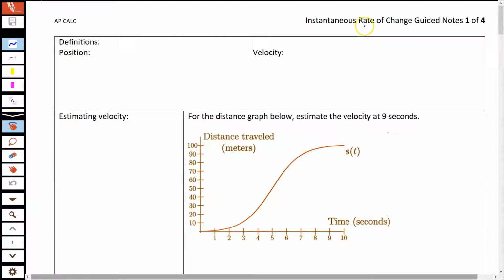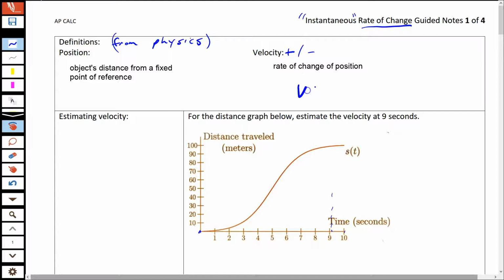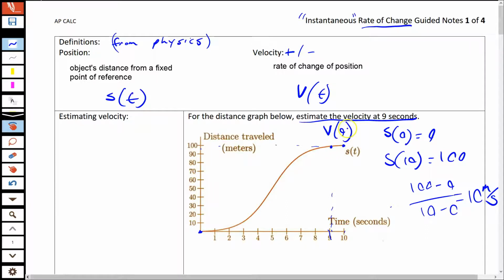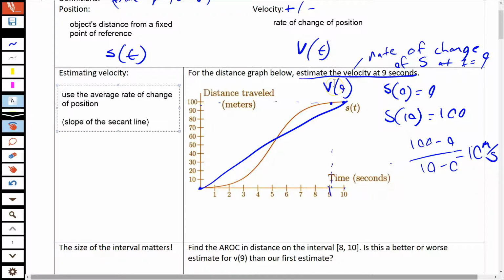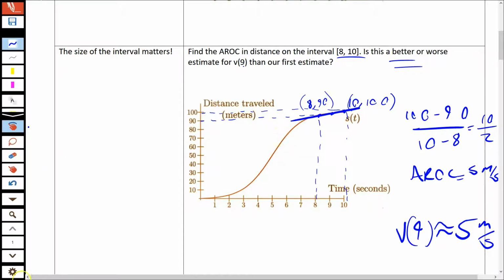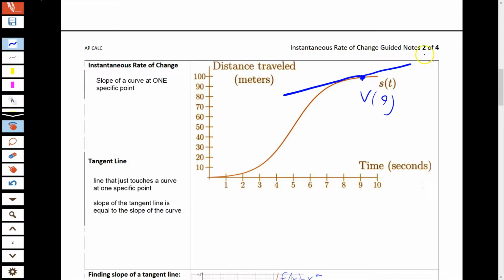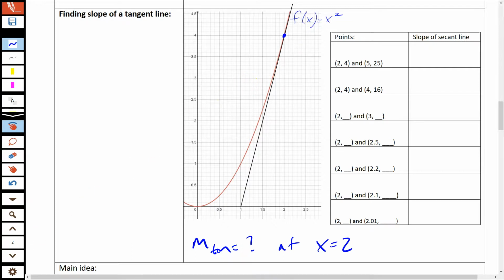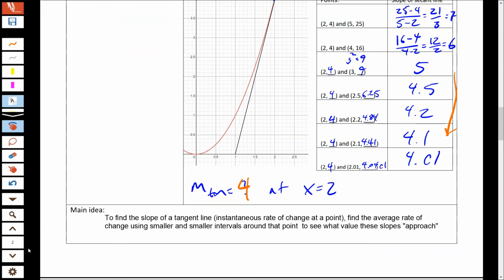AP 1.2 Instantaneous Rate of Change